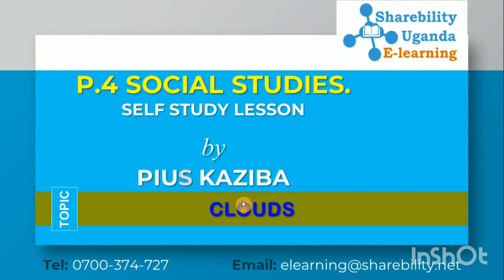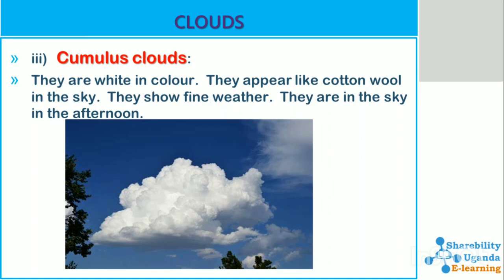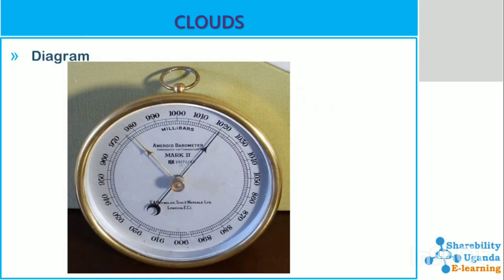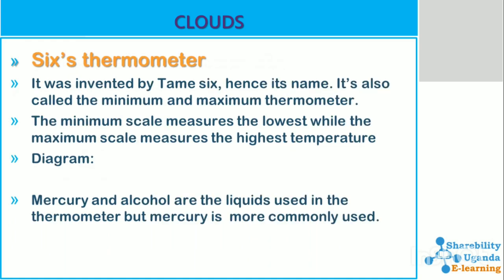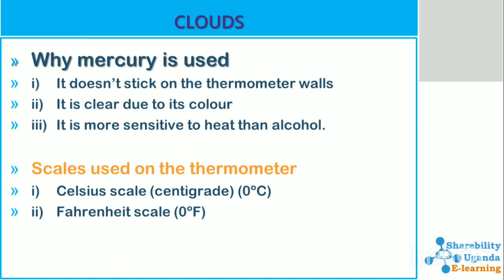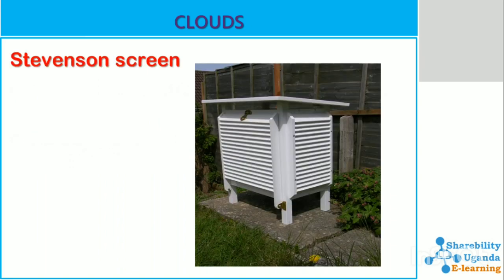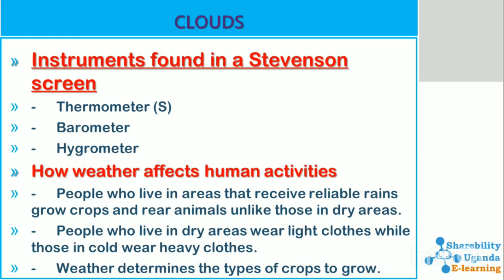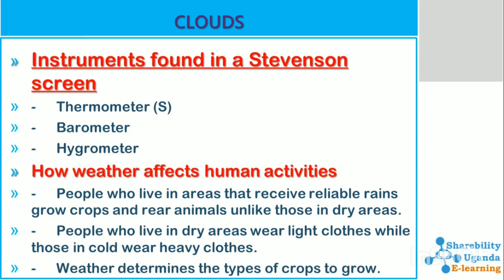P4 Class SOCIAL STUDIES Self Study Lesson on Topic: WEATHER IN OUR DISTRICT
In this video we shall look at how clouds are important as regards to weather and the well being of our environment.